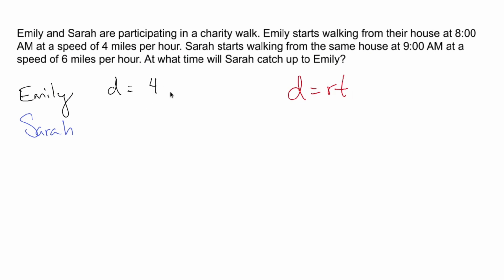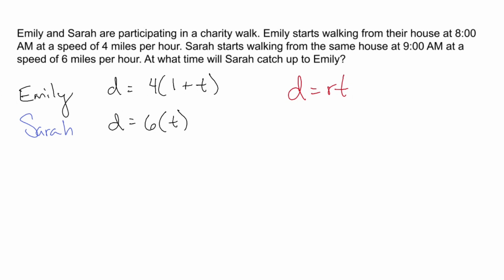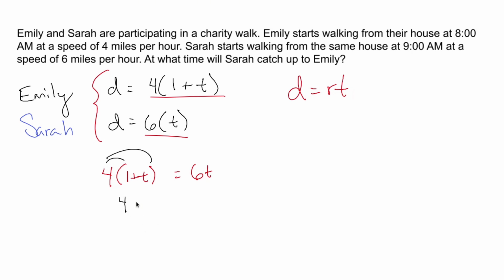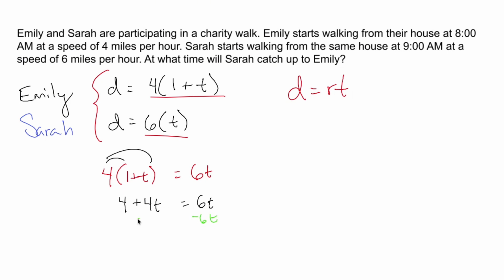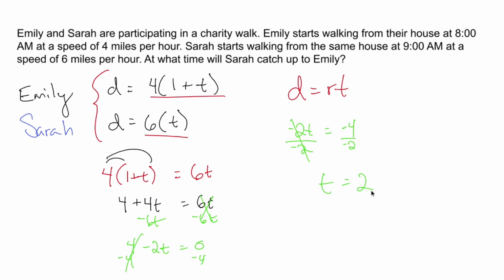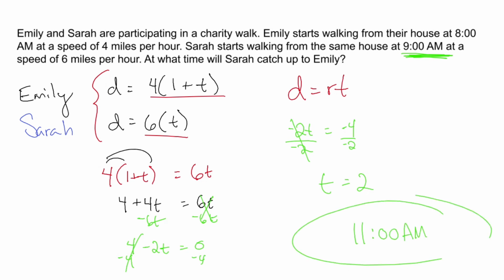Algebra 1 Practice - System of Equations Word Problem (Example 4)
To solve word problems involving **systems of equations**, the key is translating the real-world situation into mathematical expressions. Here's a step-by-step approach:

### Steps for Solving Word Problems Using Systems of Equations:

1. **Read the problem carefully**:
   - Understand what is being asked.
   - Identify the variables and unknowns.
   - Look for relationships between these unknowns.

2. **Define the variables**:
   - Assign variables to represent the unknown quantities.
   - Use clear and meaningful labels. For example, if the problem involves tickets sold for children and adults, you could let:
     - \(x\) = number of children’s tickets sold
     - \(y\) = number of adult tickets sold

3. **Write the system of equations**:
   - Based on the information given, write one equation for each key relationship described in the problem.
   - Typically, one equation comes from a total (like total amount or total quantity), and the other equation comes from a rate or cost.

4. **Solve the system**:
   - Use either **substitution** or **elimination** to solve the system of equations.
   - If you're comfortable with elimination, align the equations and eliminate one variable.

5. **Interpret the solution**:
   - Solve for both variables and make sure they make sense in the context of the problem.
   - Answer the specific question asked in the problem.

6. **Check your solution**:
   - Substitute the values of the variables back into the original word problem to verify that they work.

### Example Problem:

**Problem**: A school sold 50 tickets to a play. Children’s tickets cost $3 each, and adult tickets cost $5 each. The total revenue was $200. How many children’s tickets and how many adult tickets were sold?

Step 1: Define the variables
Let:
- \(x\) = number of children’s tickets
- \(y\) = number of adult tickets

Step 2: Write the system of equations
- The total number of tickets sold is 50:
  x + y = 50 \quad \text{(1)}
- The total revenue is $200. Children’s tickets are $3 and adult tickets are $5:
  3x + 5y = 200 \quad \text{(2)}

Step 3: Solve the system
- Use **substitution** or **elimination**. Here, let’s use substitution:
  - From equation (1), solve for \(y\):
    y = 50 - x
  - Substitute into equation (2):
    3x + 5(50 - x) = 200
    Simplify:
    3x + 250 - 5x = 200
    Combine like terms:
    -2x + 250 = 200
    Solve for \(x\):
    -2x = -50 \quad \Rightarrow \quad x = 25

Step 4: Interpret the solution
- The school sold 25 children’s tickets and 25 adult tickets.

Step 5: Check your solution
- Verify by substituting into the original revenue equation:
  3(25) + 5(25) = 75 + 125 = 200
- The solution is correct.

By following these steps, you can solve word problems that involve systems of equations!

/ nickperich

Nick Perich
Norristown, Pa